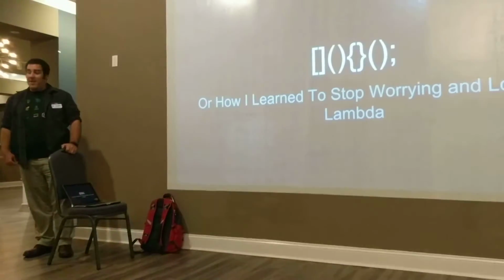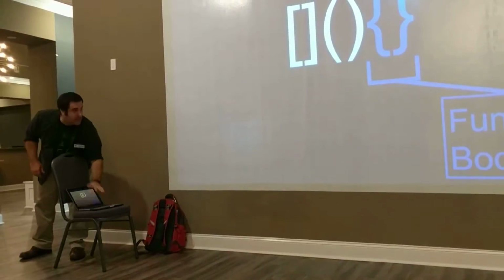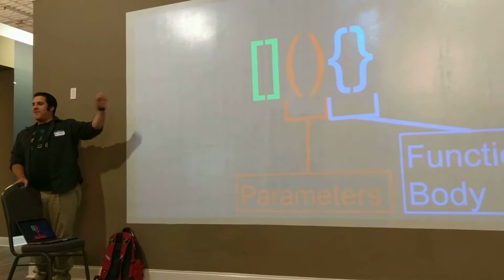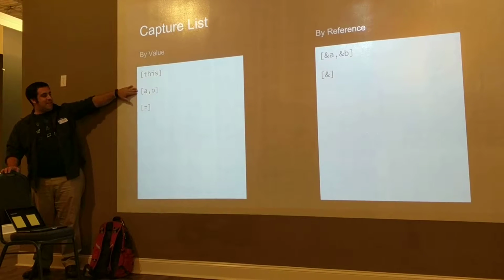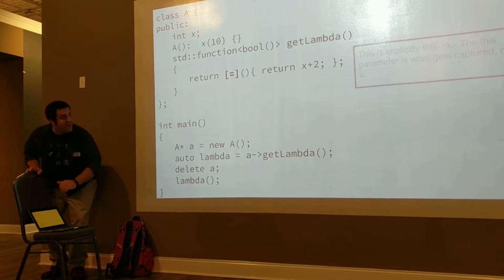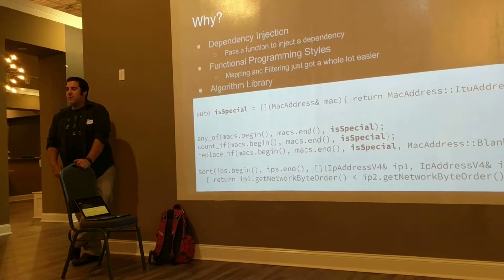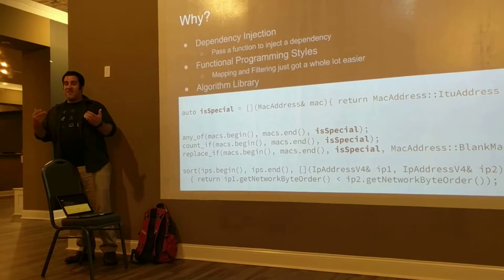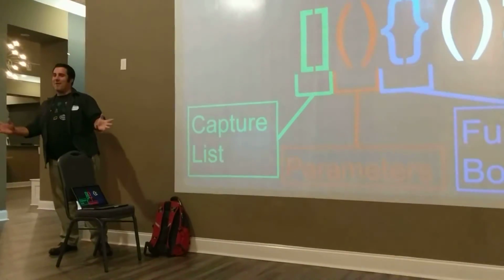HSV.cpp 3/15/17 - Lambda Expressions in C++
A 10 minute talk about Lambda Expressions in C++ given at HSV.cpp meetup on 3/15/17.